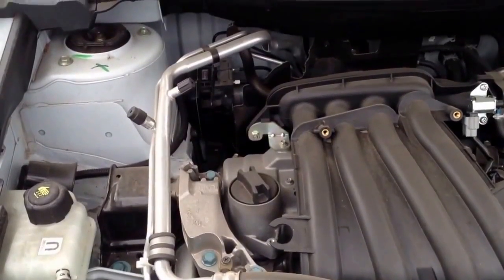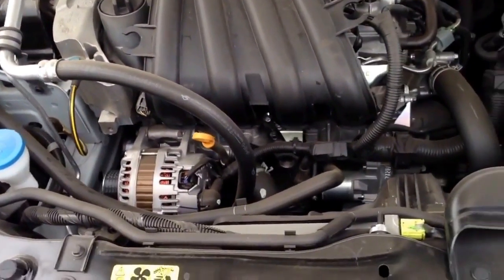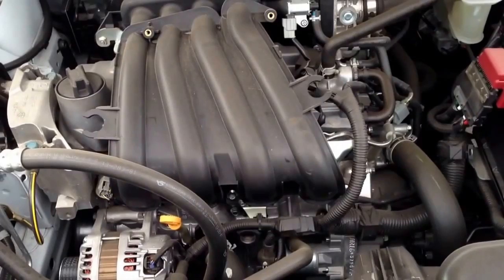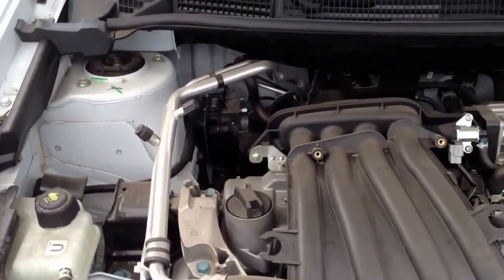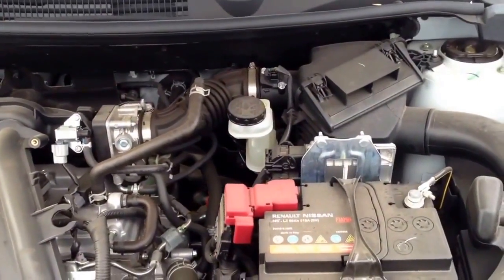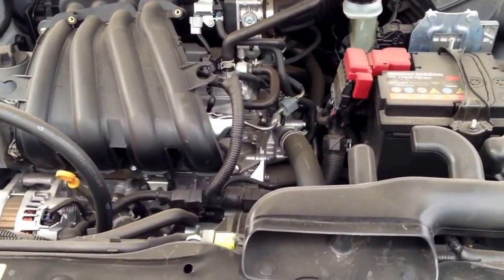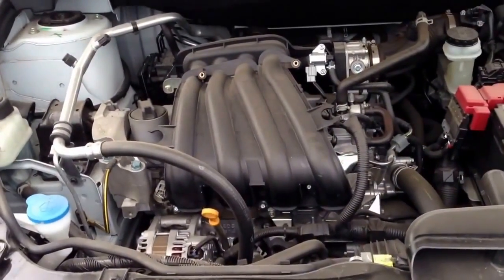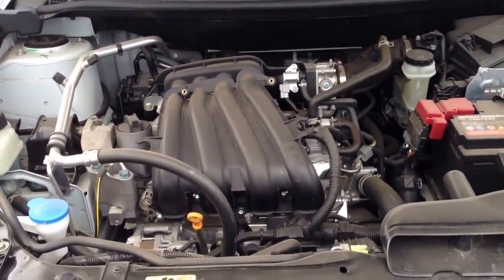Nissan Qashqai Dualis 1,6L engine quick review